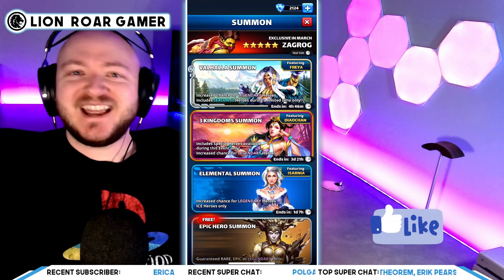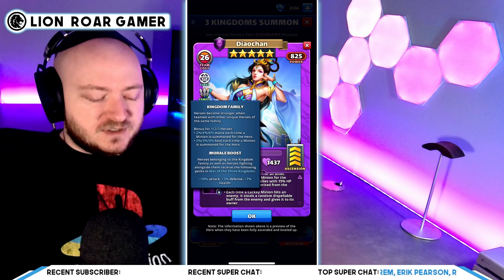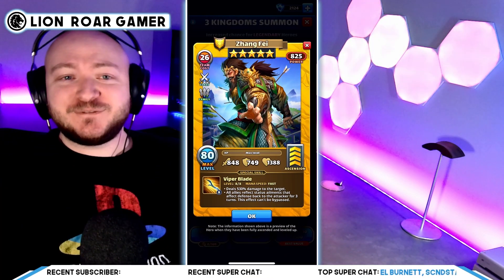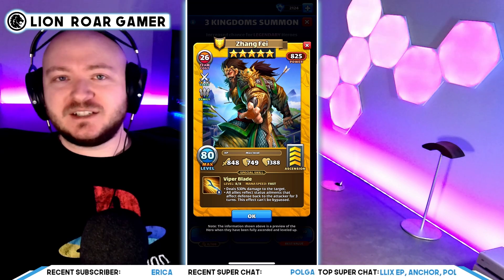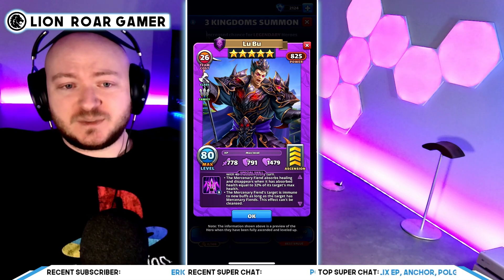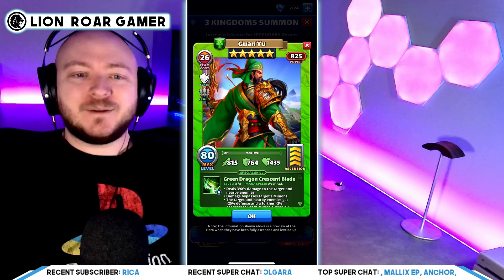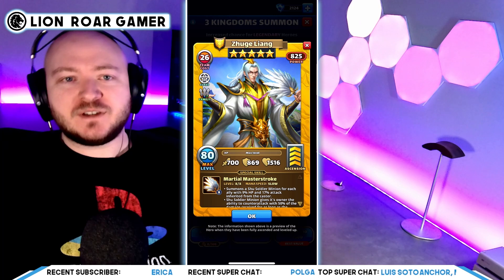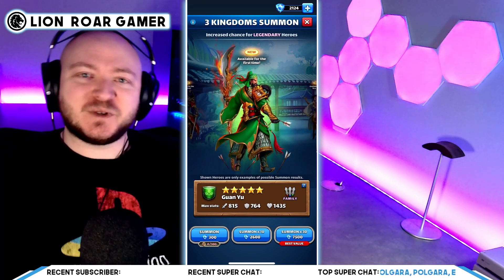E&P - LEGENDARY HEROES | War of Three Kingdoms